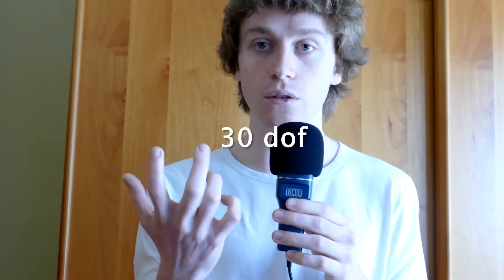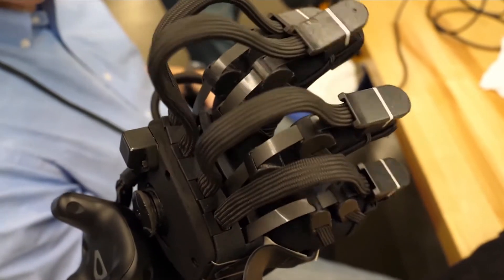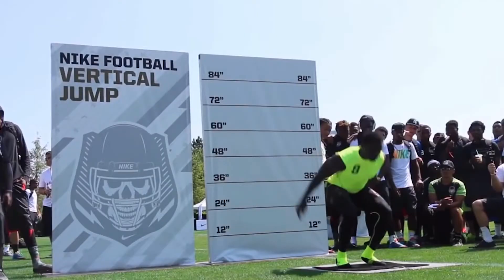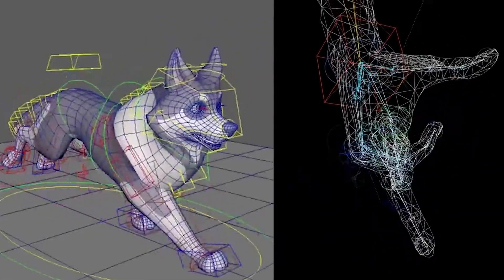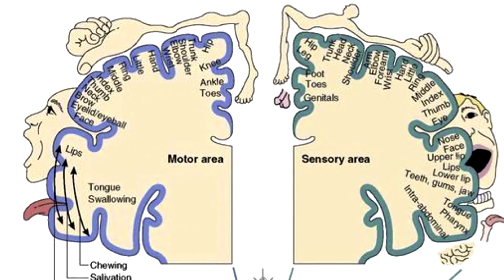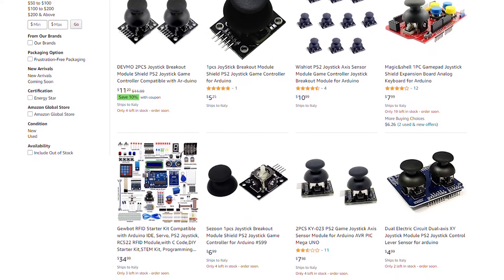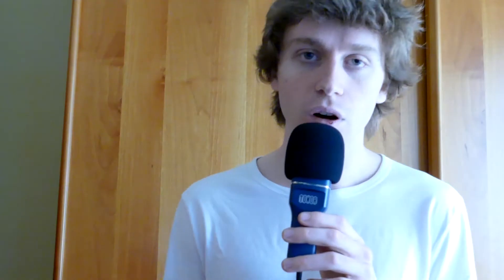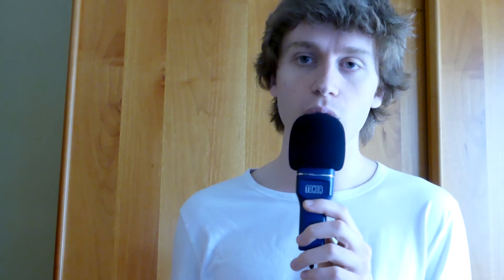Project Homunculus: How to Achieve Fully Immersive VR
Some thoughts on how fully immersive VR could become a reality, today.